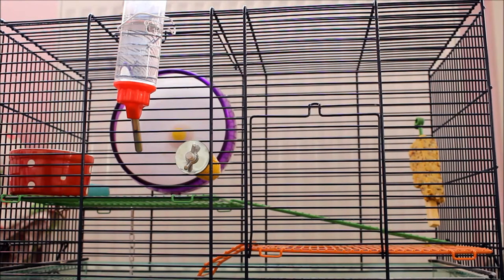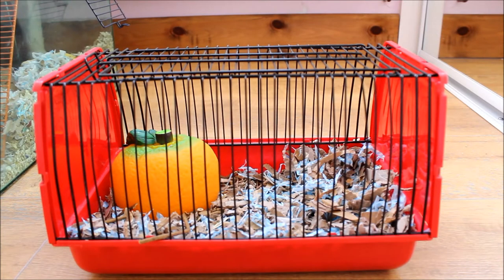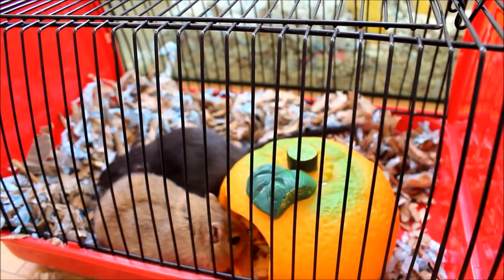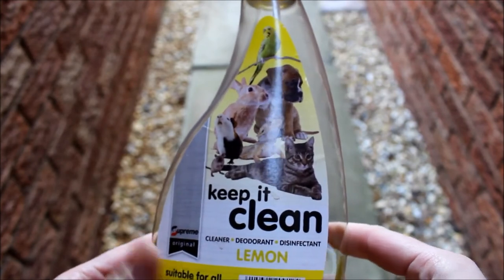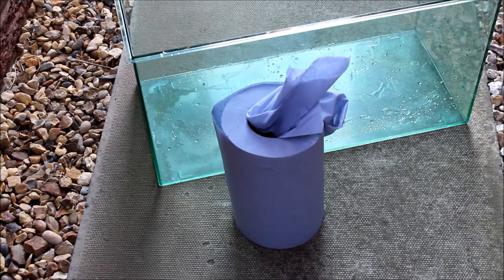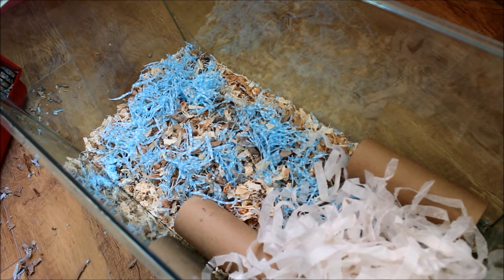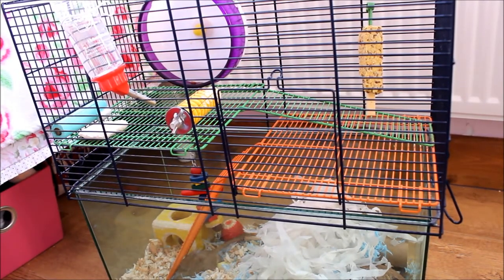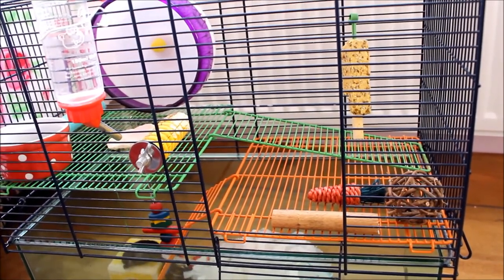Cleaning Out a Gerbilarium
This is how I clean out my gerbilarium and what I use, it usually takes me around 10-15 minutes to clean them all out.